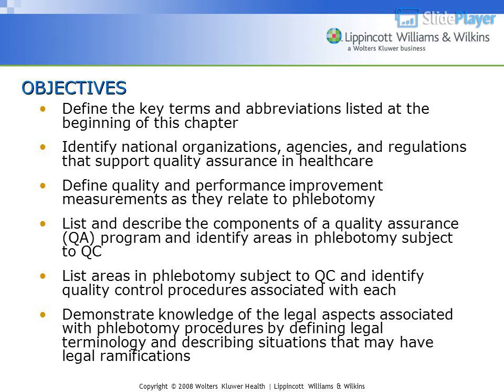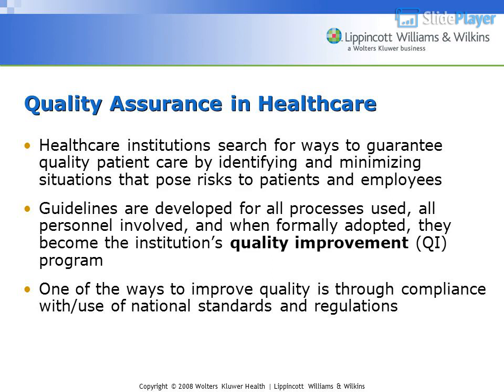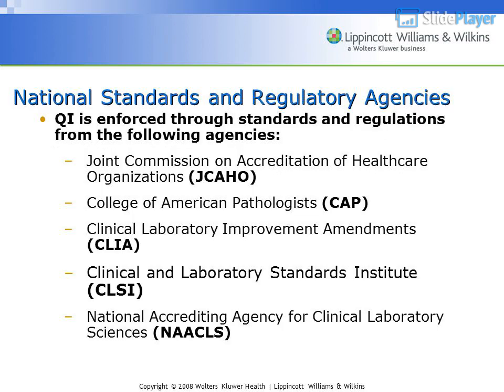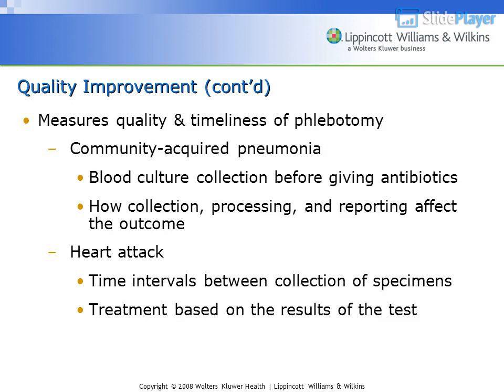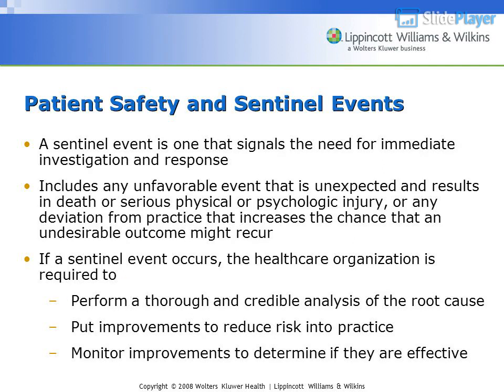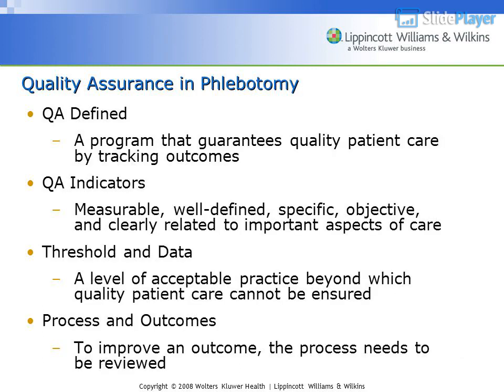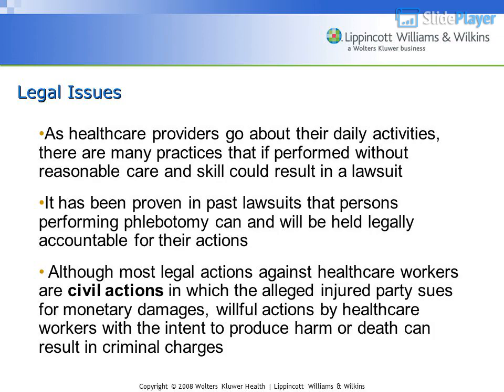Week 45 Legal Foundations of QA